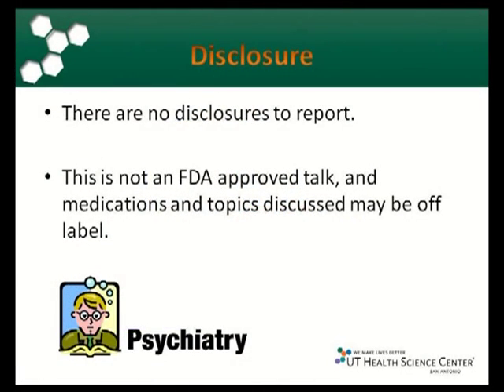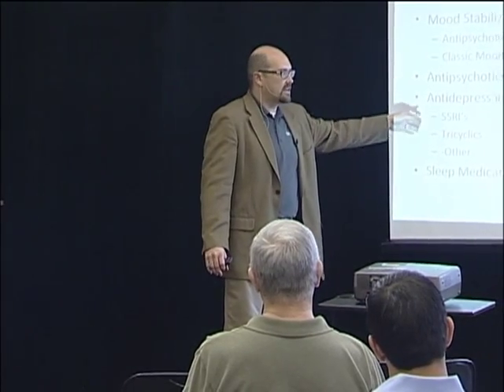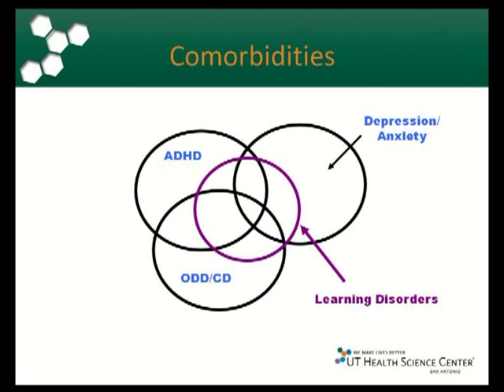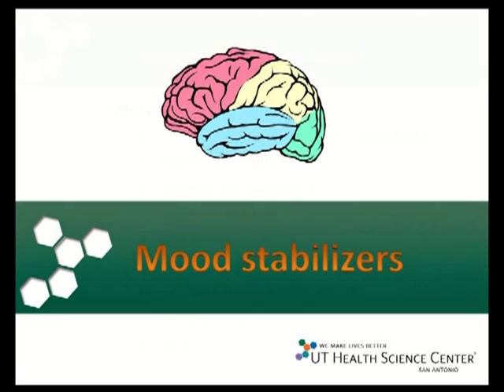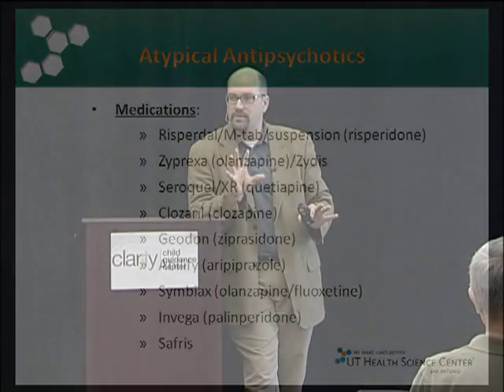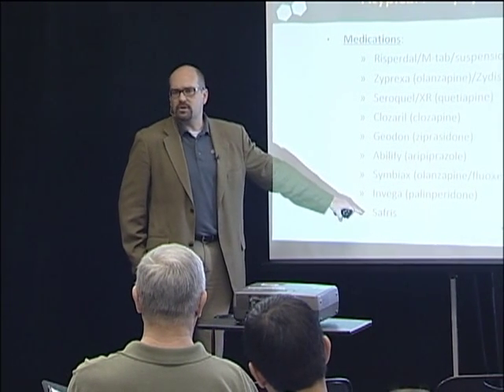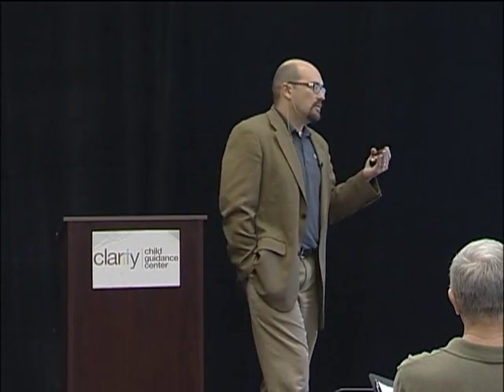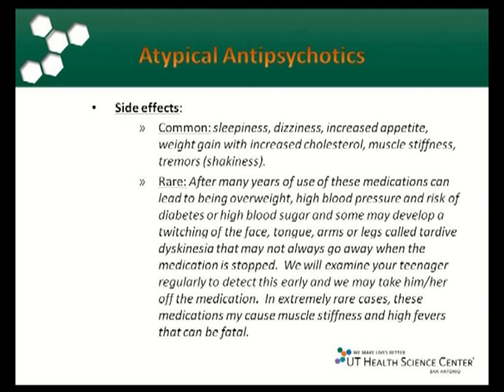Kids and Psychotropic Medications - Part 1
Learn about commonly prescribed psychotropic medications for children and adolescents and the effects that parents and teachers should be aware of. For this segment, Thomas L. Matthews, MD, discusses the following: what is off-label prescribing, comorbidities, mood stabilizers, atypical antipsychotics, and typical antipsychotics. This 4-part series is a recording of a community presentation Clarity Child Guidance Center hosted on May 20, 2011.